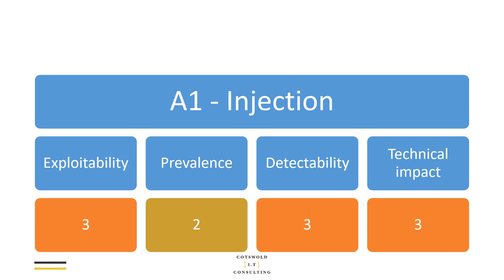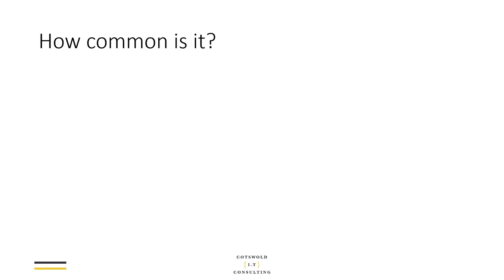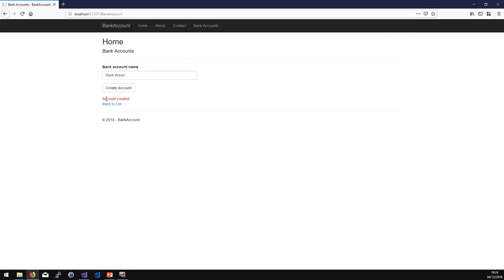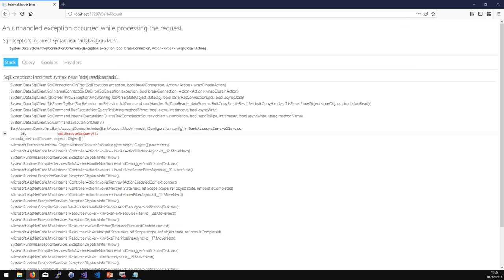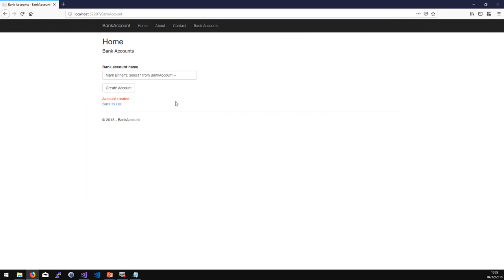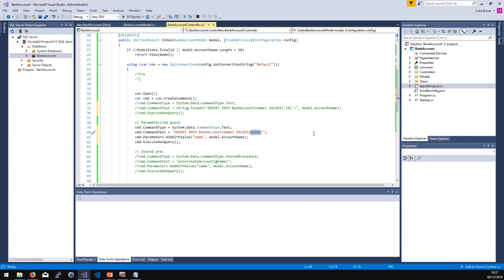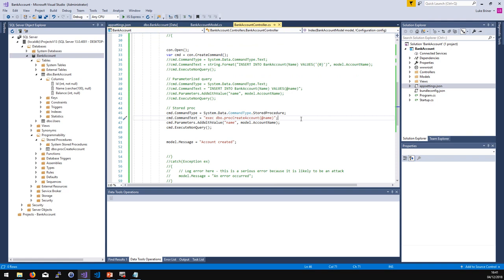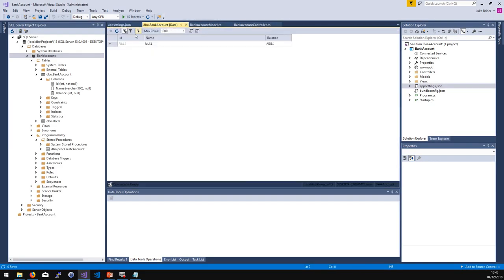OWASP Top 10 2017 - A1 Injection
What is injection and how can we protect against it?

In this video, we look at the most serious web application vulnerability in the 2017 list, what it is, how it happens and how to fix it.